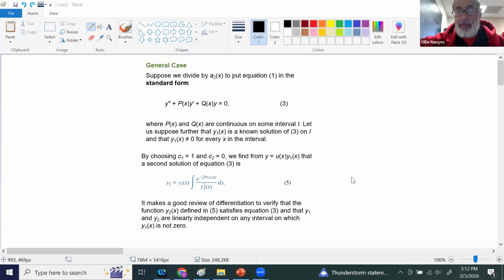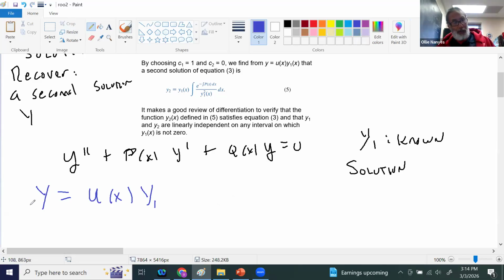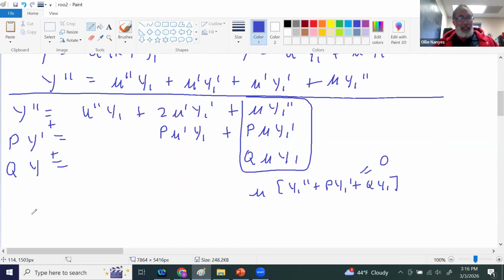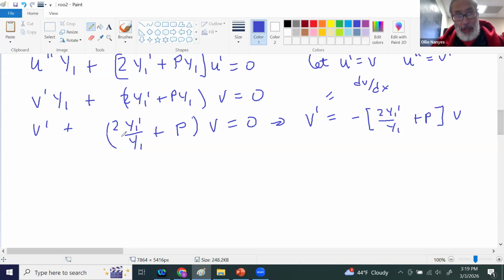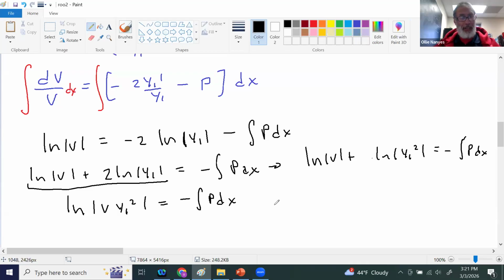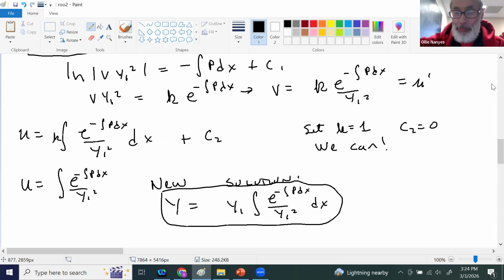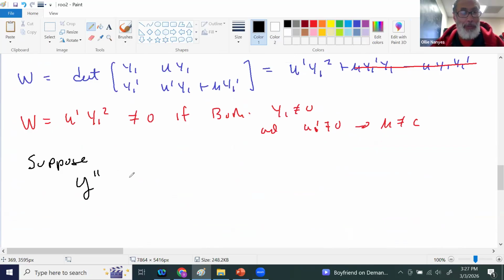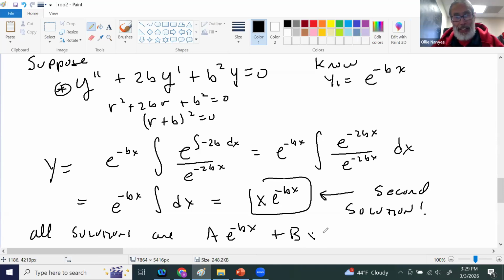Reduction of order formula (differential equations)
This is a derivation of a reduction of order formula by which one can, knowing a solution to a 2nd order linear homogeneous differential equation, obtain a second, linearly independent solution.